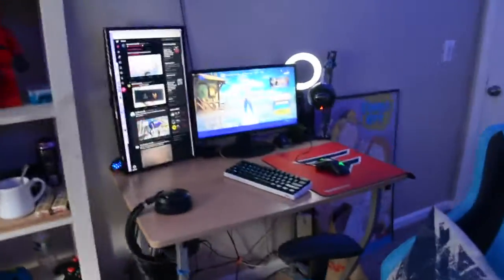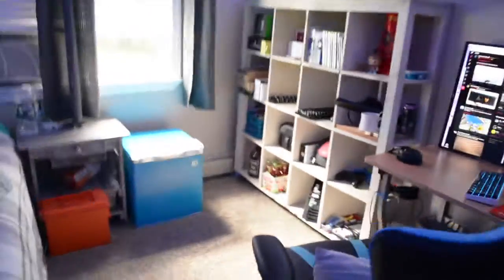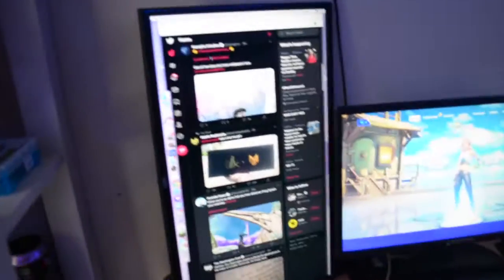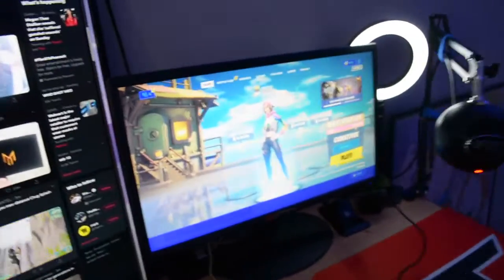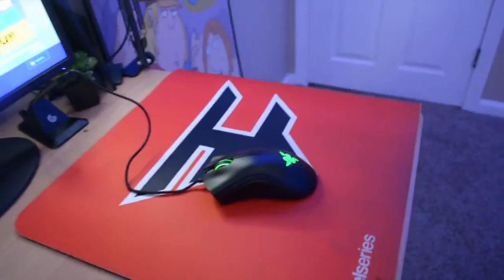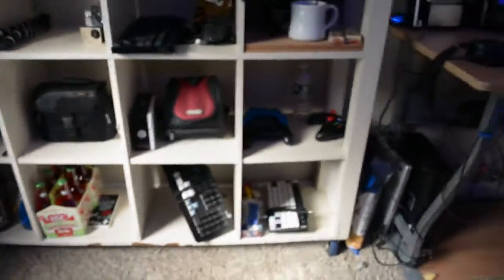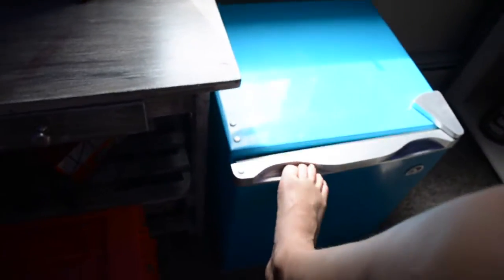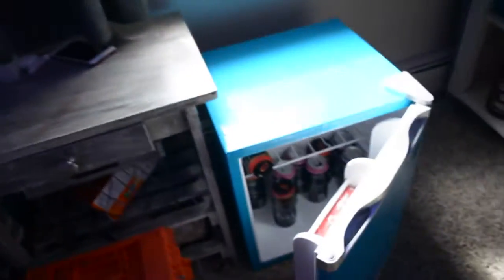IM BACK! room tour for 2020!